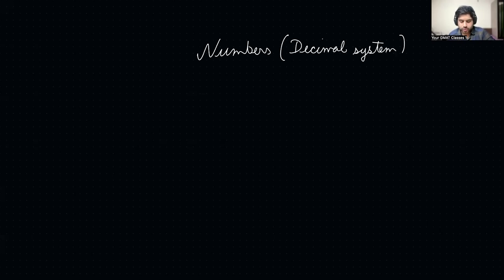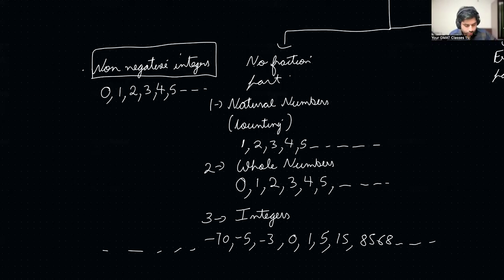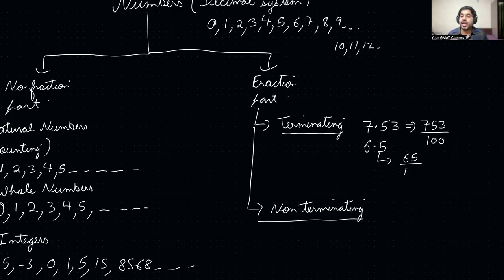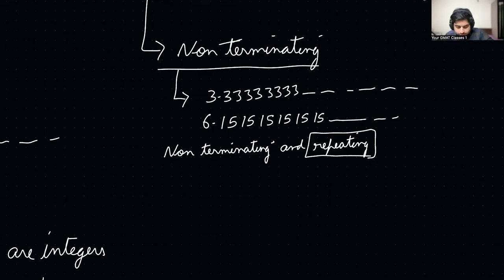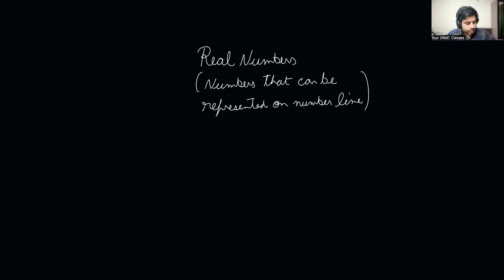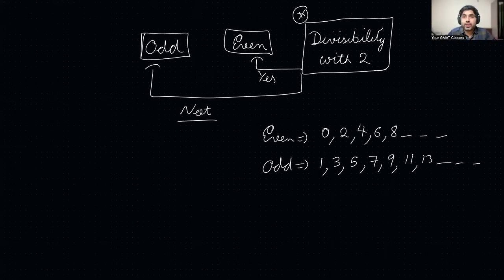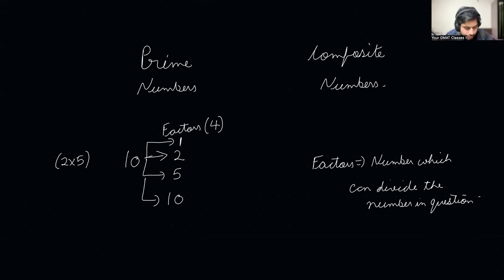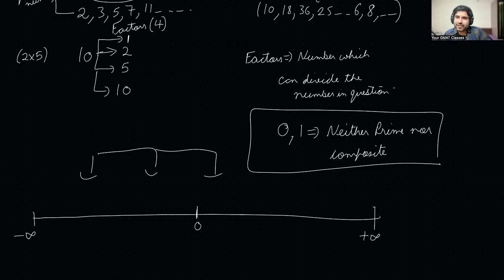GMAT quant basics 1 : Classification of Numbers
In this video, we quickly summarise how to classify numbers so that whenever these terms are used in the classes or text, we feel familiar.
Feel free to watch it on 2x if it just need basic brushing up.
Here is the link of the pdf that you can solve to cover the basics covered: